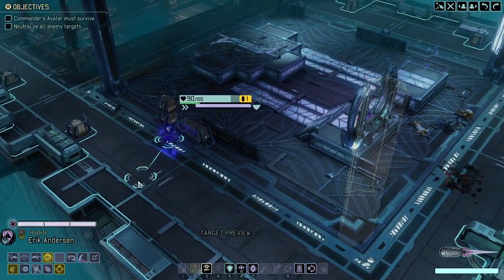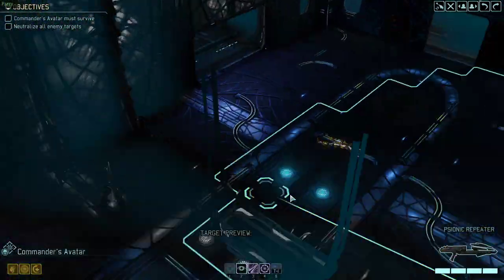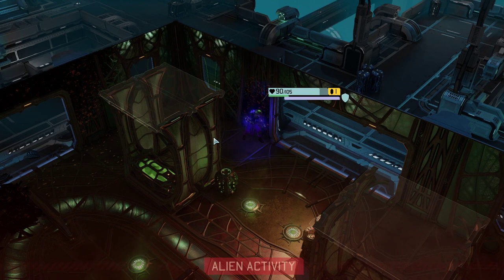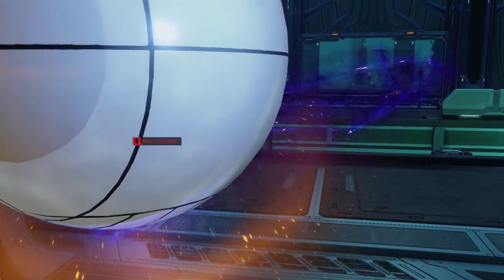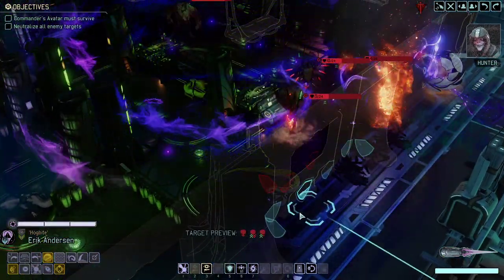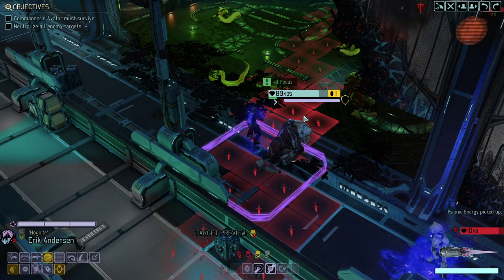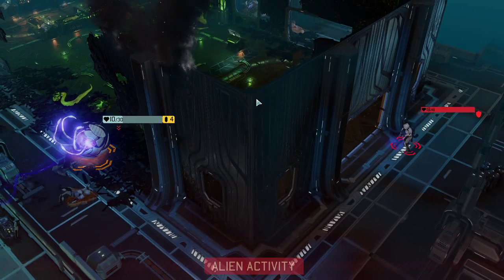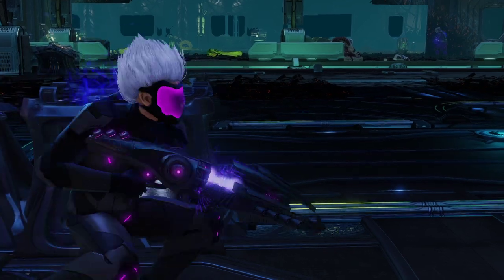(43) XCOM2 L/I - Lone Wolf Campaign